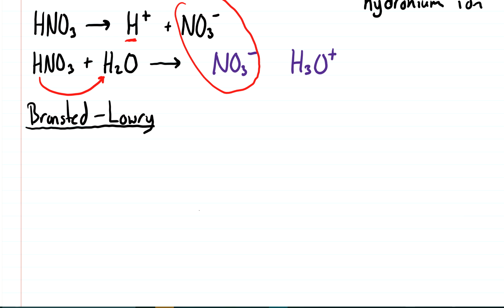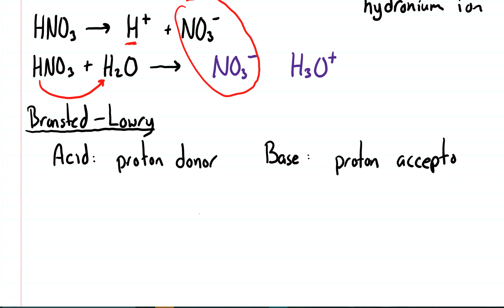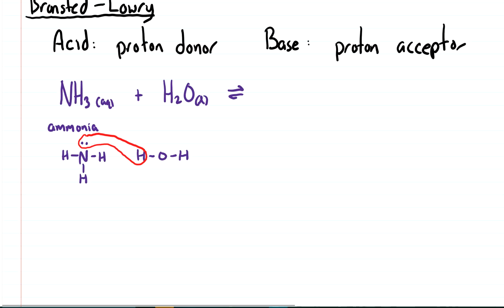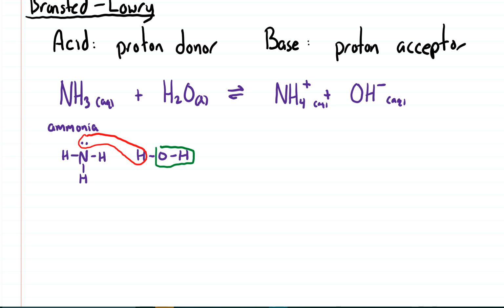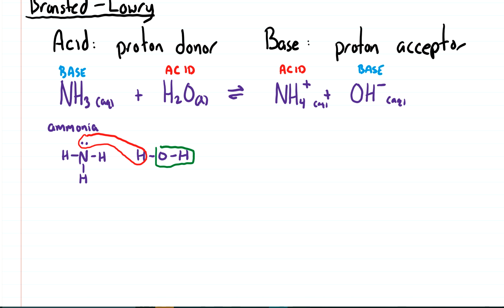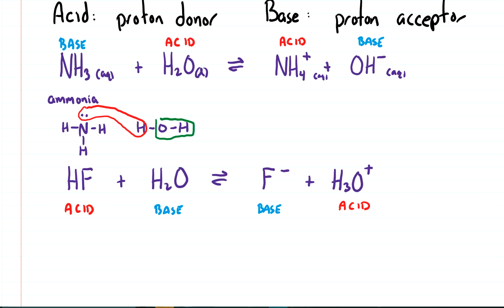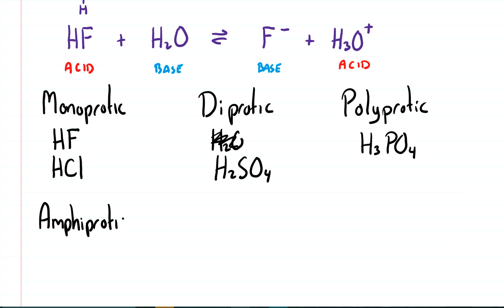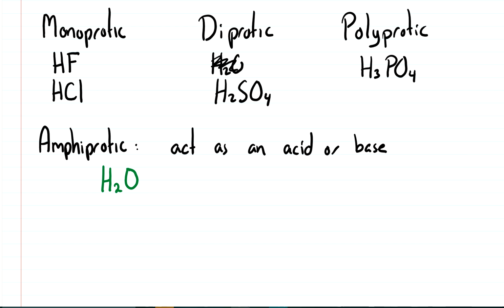Lesson on Acids and Bases 1.3